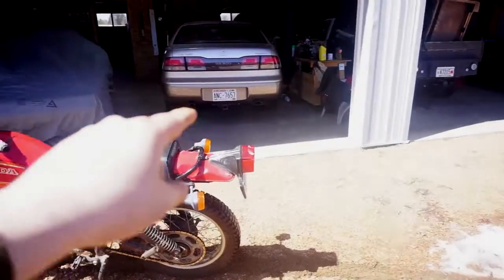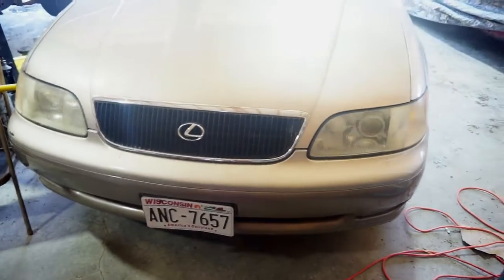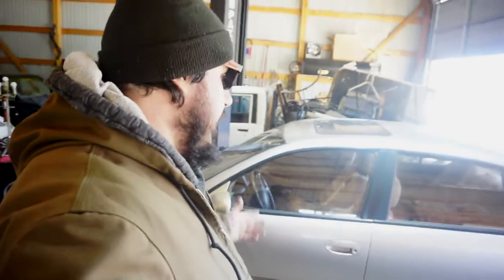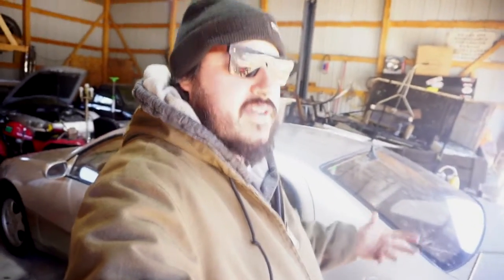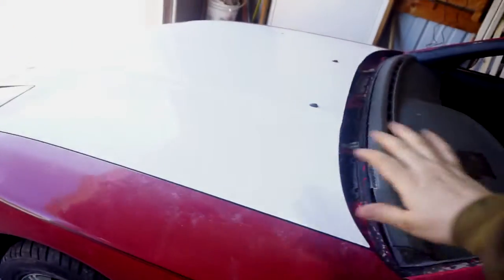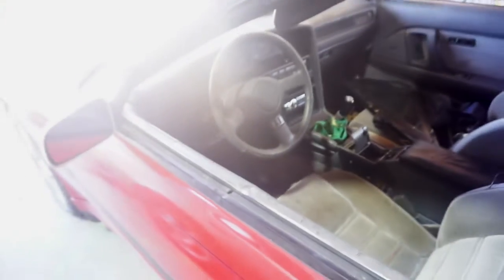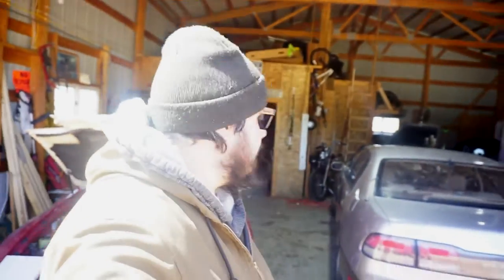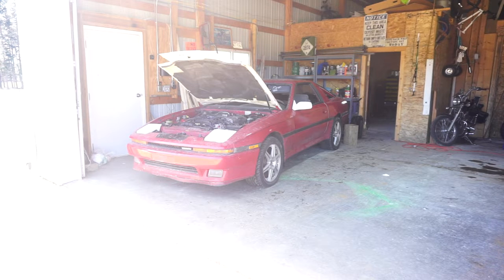New Cars 2022 Toyota Goodness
introducing our new cars and the goals we have for them!

Link to Our STICKERS!

Clappers Only STICKER